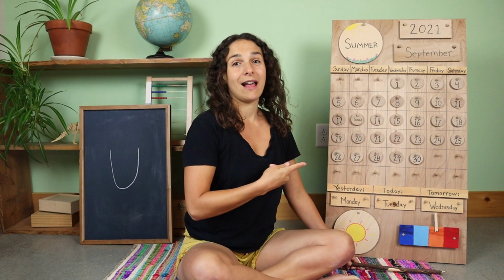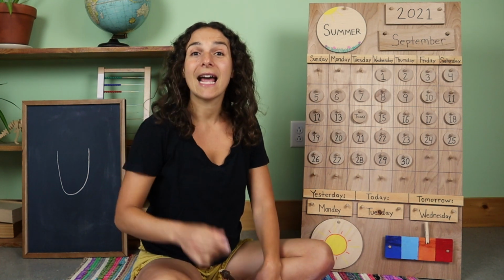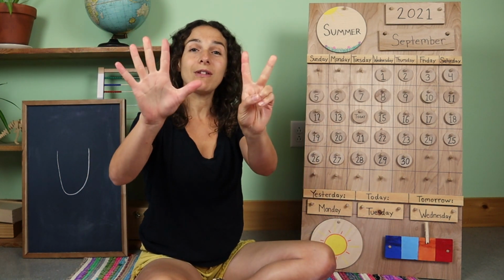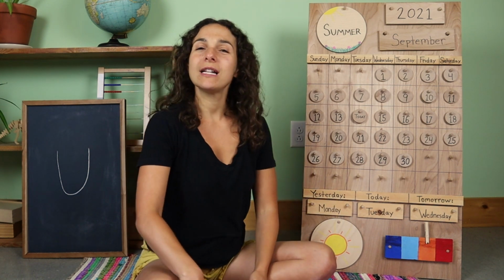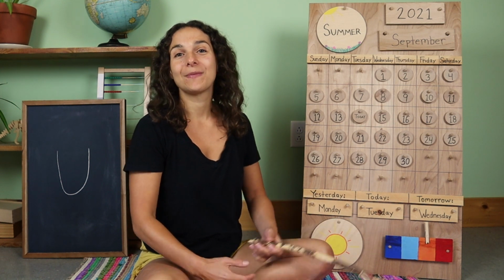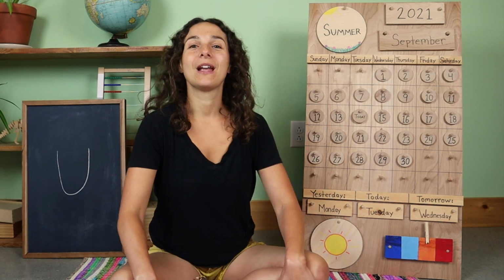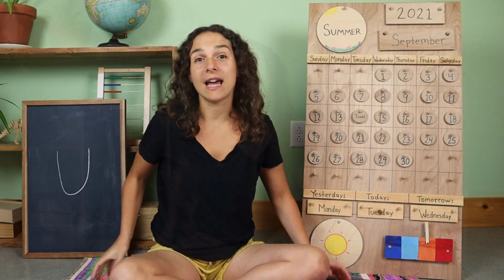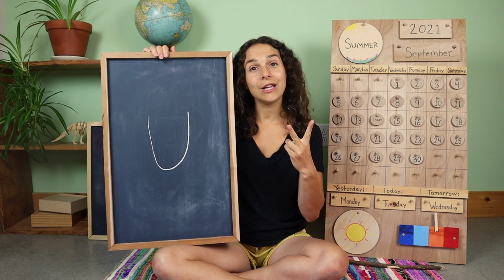Tuesday - Preschool Circle Time - Nature (9/14)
Work Tray Materials:  journey stick: a stick, yarn, scissors and organic materials from outside (leaves, pinecones, berries, flowers)

Join me every Monday-Friday for my FREE Preschool circle times that include a review of the calendar and weather; letter, number, and shape recognition; theme-based content with Montessori and Reggio-inspired work tray activities, and plenty of songs to engage young children.  This week's theme is nature